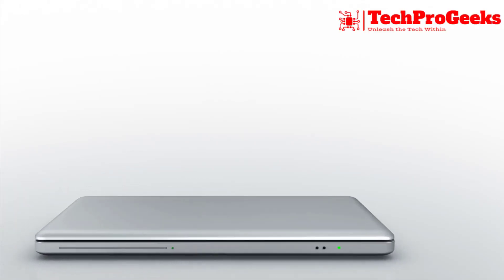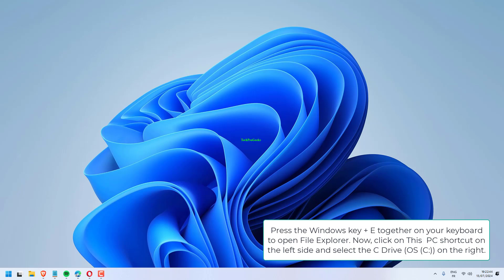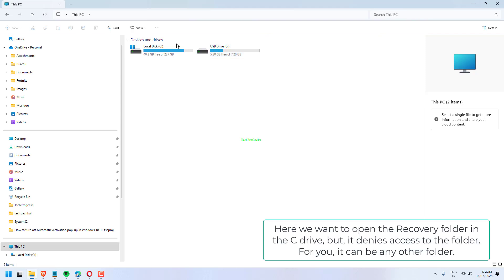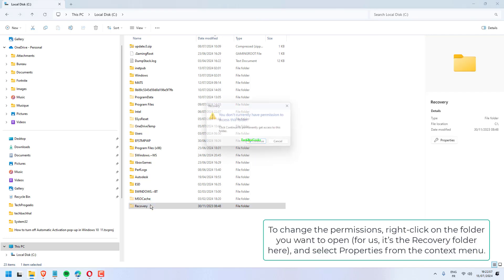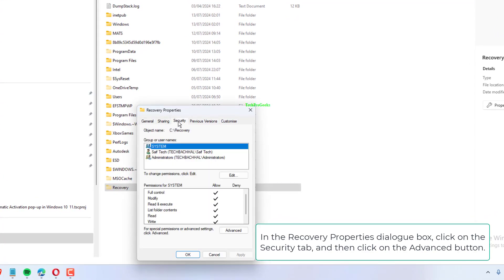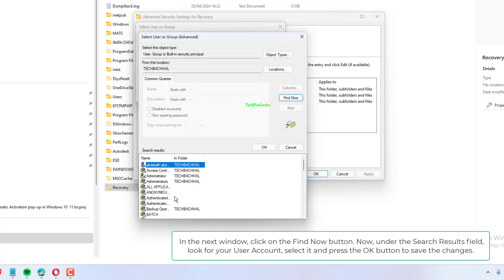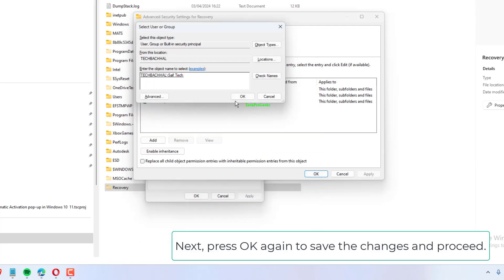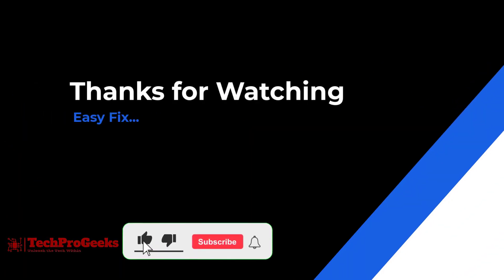How To Fix “You Don’t Have Permission To Open This File” Error In Windows 10 /11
Are you frustrated by the "You Don't Have Permission To Open This File" error in Windows 10 or 11?  This common issue can prevent you from accessing important files and folders. But fear not! There's a fix!
In this video, we'll walk you through a step-by-step process to regain control and get back to work. We'll utilize proven techniques to diagnose the problem and implement the solution to grant you the necessary permissions. ️

00:00 Intro
00:10 Tutorial
01:25 Outro